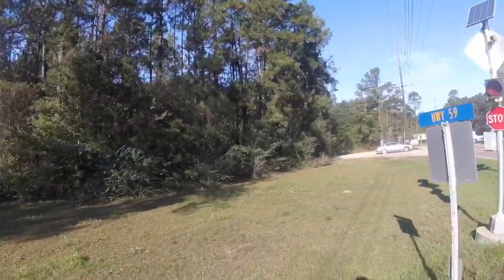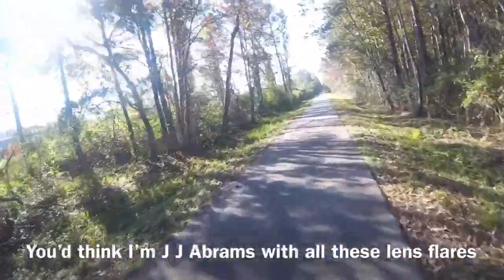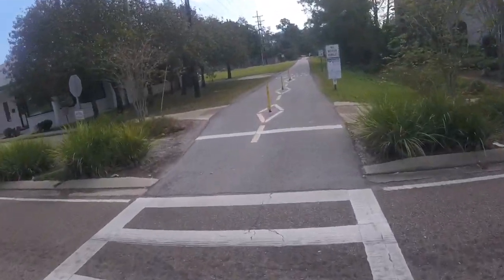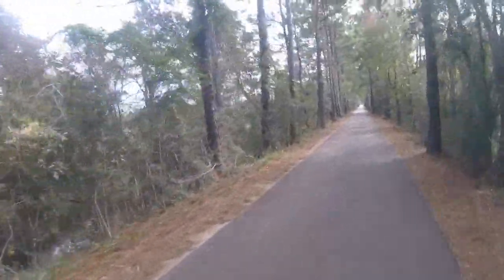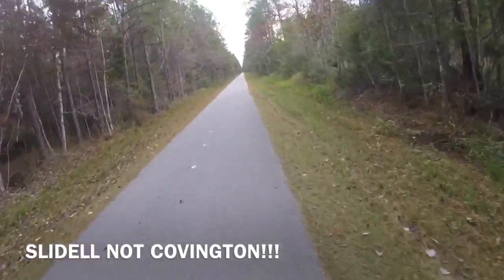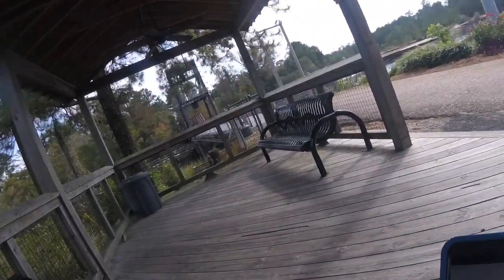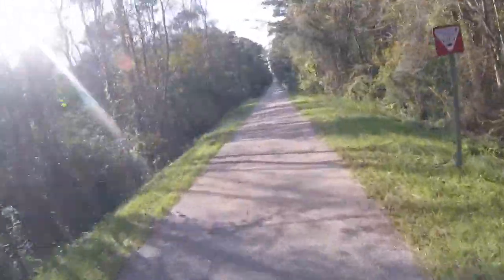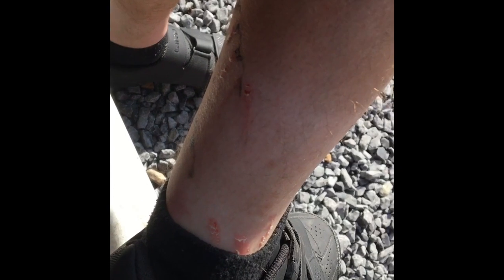Reddmage Rides Tammany Trace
All right all right all right, this isn’t a Lincoln commercial, but wow did I say that a lot today. It was a great day for a ride, little chilly this morning but near perfect weather. Bon Temps and I tackled Tammany Trace from Covington to Slidell and back. Bicycles are truly amazing, 34 years old and never traveled 54.5 miles under my own power in a handful of hours. Bon Temps even learned a trick today.